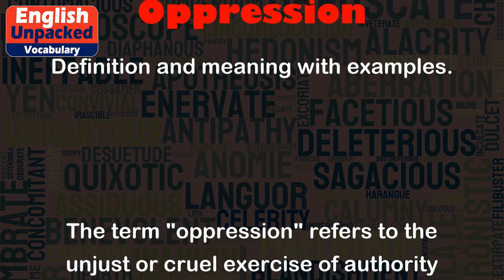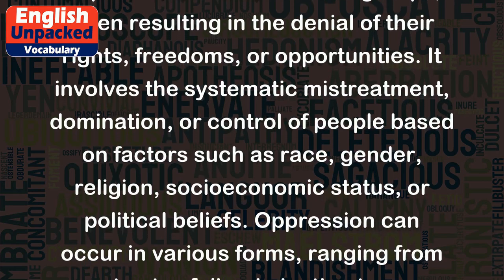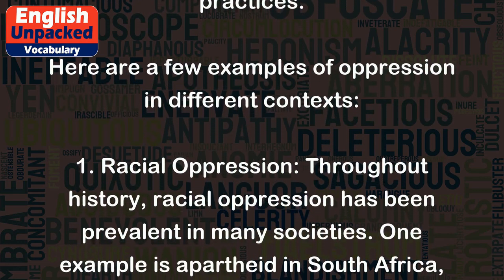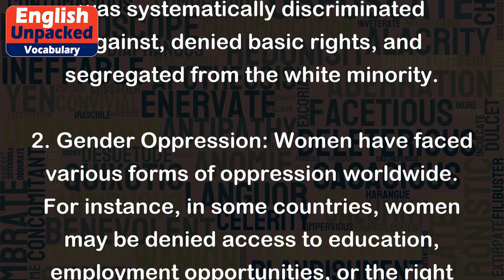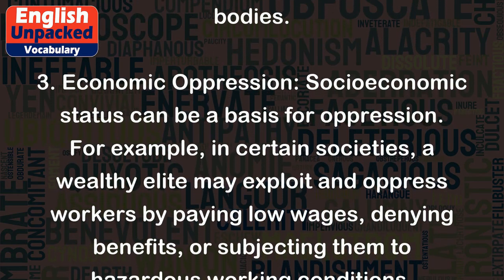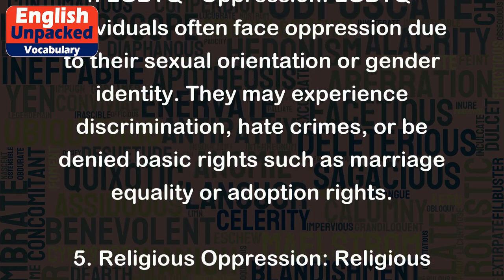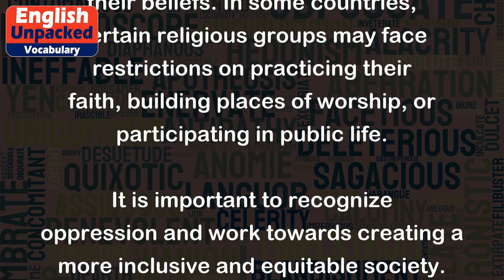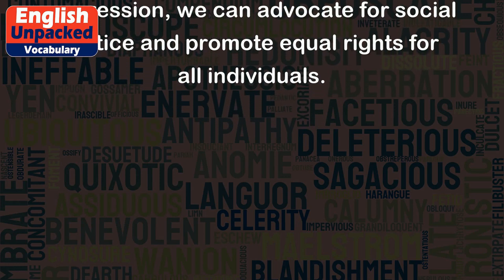Oppression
The term "oppression" refers to the unjust or cruel exercise of authority or power over individuals or groups, often resulting in the denial of their rights, freedoms, or opportunities. It involves the systematic mistreatment, domination, or control of people based on factors such as race, gender, religion, socioeconomic status, or political beliefs. Oppression can occur in various forms, ranging from overt acts of discrimination to more subtle and institutionalized practices.
Here are a few examples of oppression in different contexts:
1. Racial Oppression: Throughout history, racial oppression has been prevalent in many societies. One example is apartheid in South Africa, where the majority Black population was systematically discriminated against, denied basic rights, and segregated from the white minority.
2. Gender Oppression: Women have faced various forms of oppression worldwide. For instance, in some countries, women may be denied access to education, employment opportunities, or the right to make decisions regarding their own bodies.
3. Economic Oppression: Socioeconomic status can be a basis for oppression. For example, in certain societies, a wealthy elite may exploit and oppress workers by paying low wages, denying benefits, or subjecting them to hazardous working conditions.
4. LGBTQ+ Oppression: LGBTQ+ individuals often face oppression due to their sexual orientation or gender identity. They may experience discrimination, hate crimes, or be denied basic rights such as marriage equality or adoption rights.
5. Religious Oppression: Religious minorities may be oppressed based on their beliefs. In some countries, certain religious groups may face restrictions on practicing their faith, building places of worship, or participating in public life.
It is important to recognize oppression and work towards creating a more inclusive and equitable society. By understanding different forms of oppression, we can advocate for social justice and promote equal rights for all individuals.